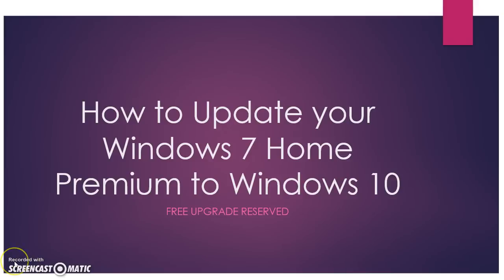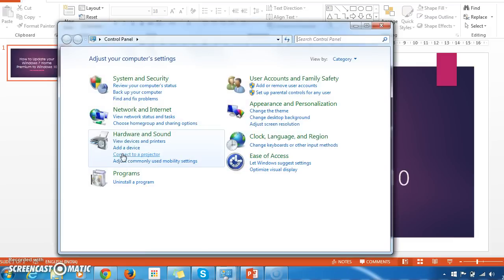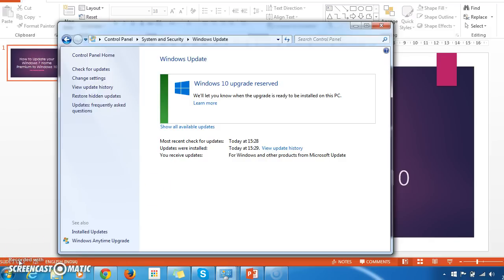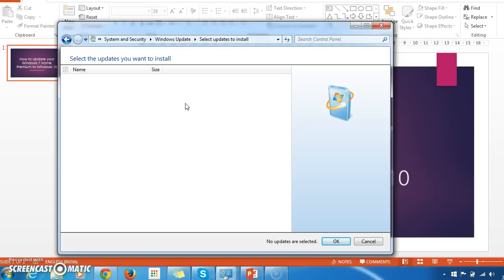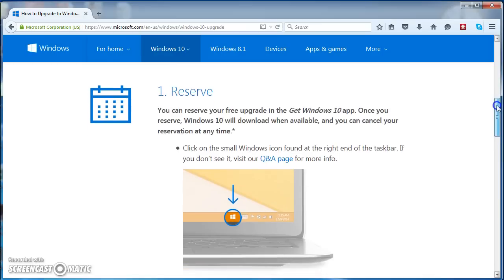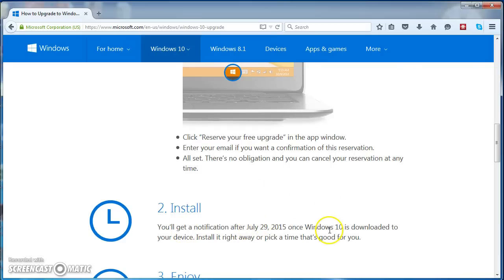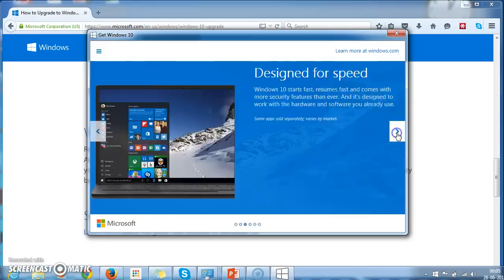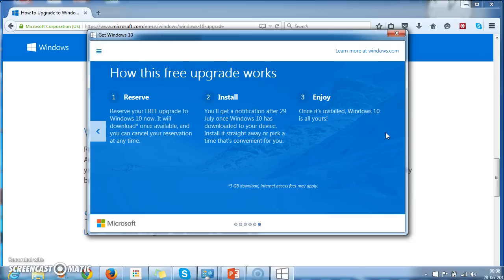How to Update your Windows 7 Home Premium to Windows 10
In the following video series your taken to the steps on how to upgrade and reserved your free copy of Windows 10 download.